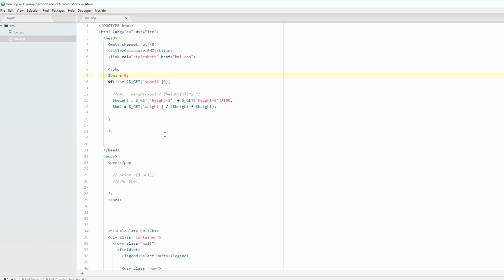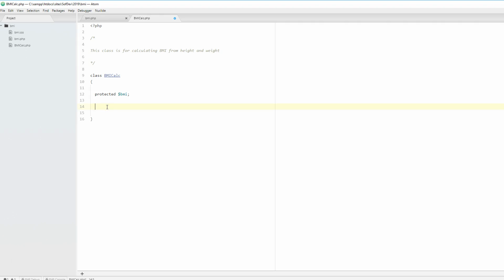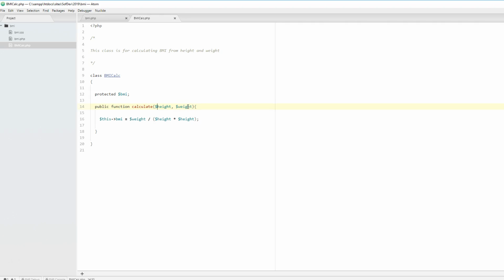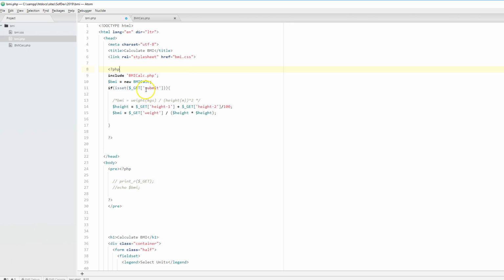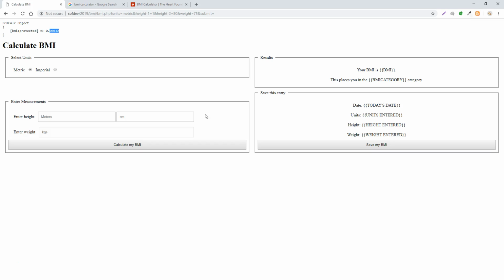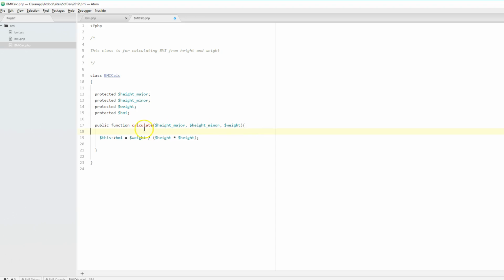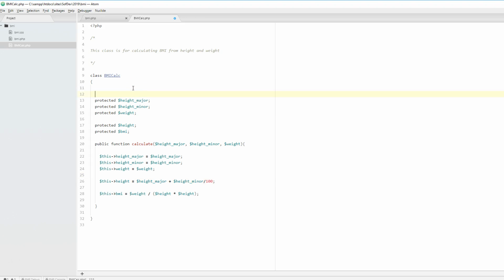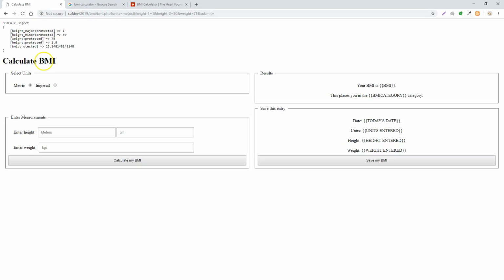Using simple PHP Classes #2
BMICalc #2
An introduction to simple usage of PHP Classes.
Create a BMI Calculator with metric and imperial units and the ability to save and track your data over time.